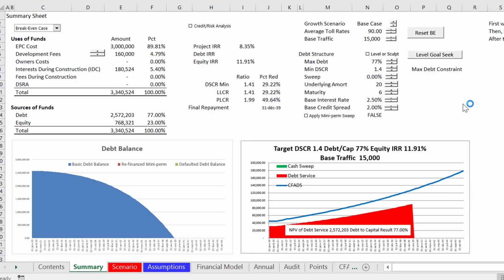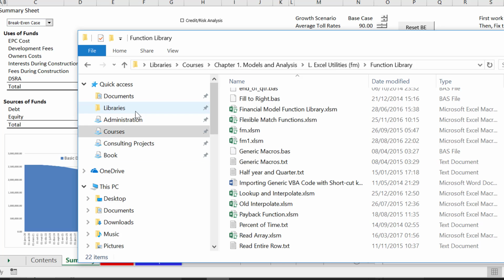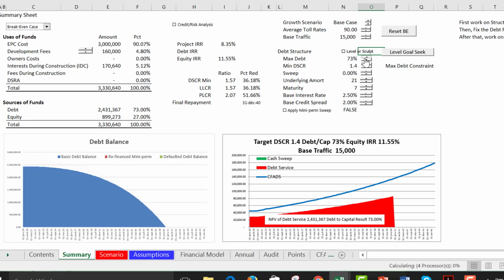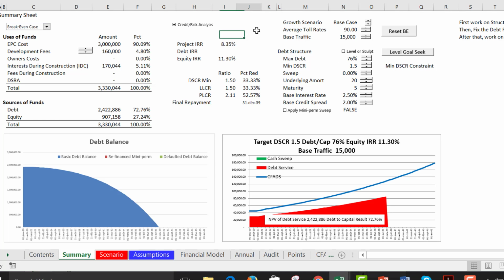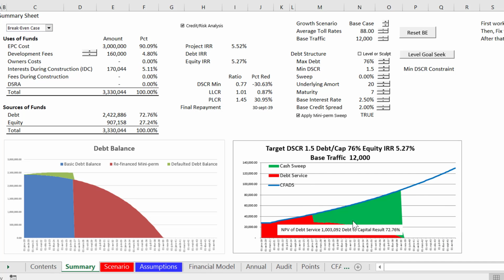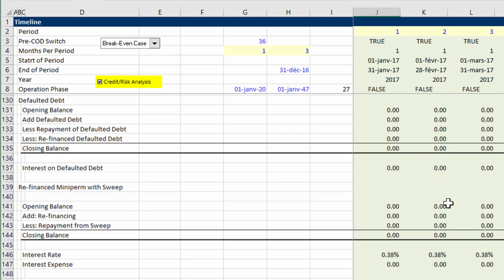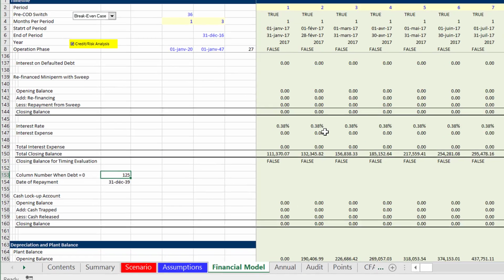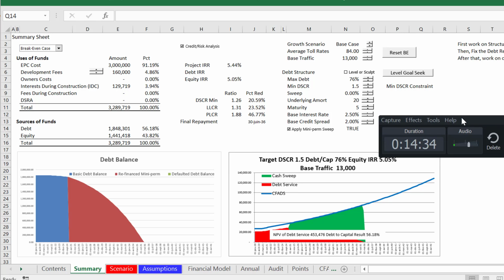Miniperm Structuring and Credit Analysis Overview